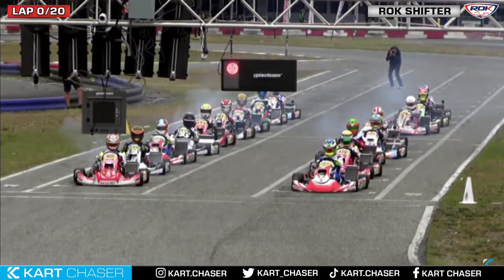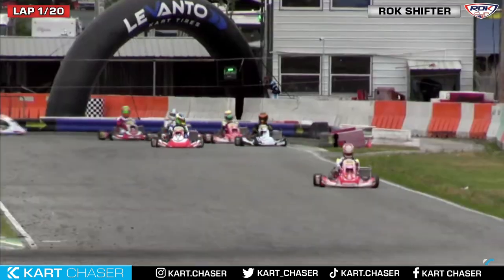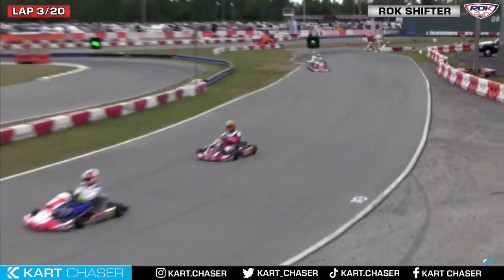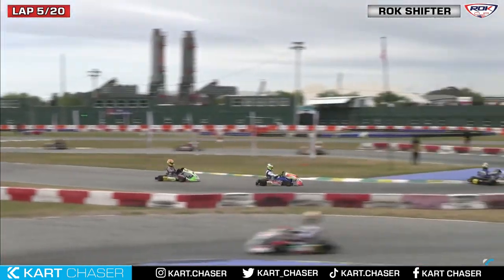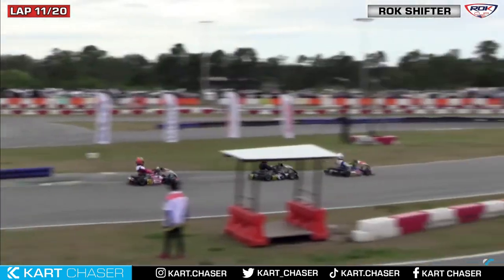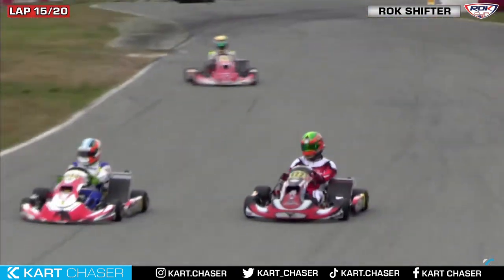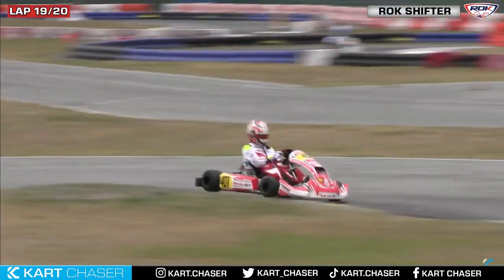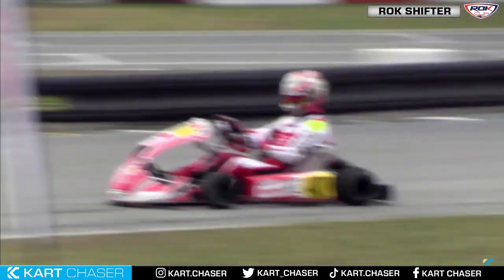2023 ROK Florida Winter Tour Round 3 Highlights: ROK Shifter from Orlando Kart Center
Highlights of the ROK Florida Winter Tour ROK Shifter Main Event from Orlando Kart Center